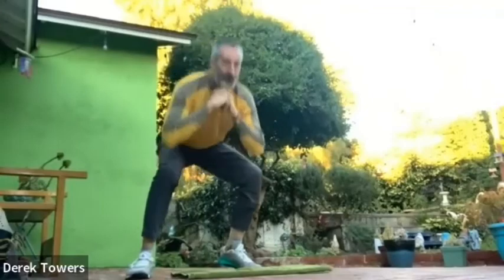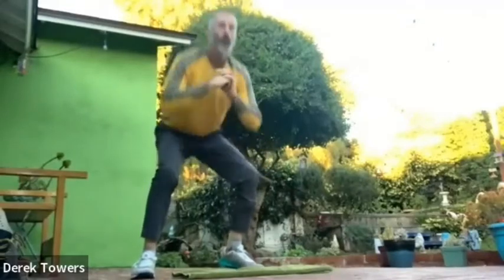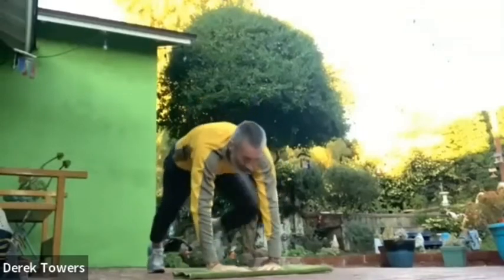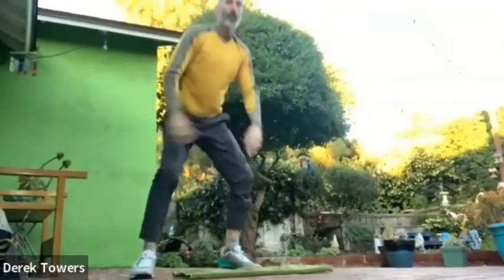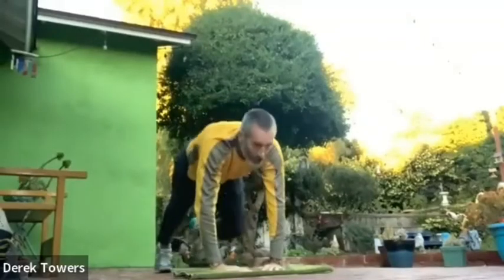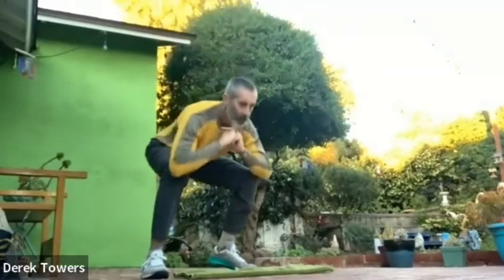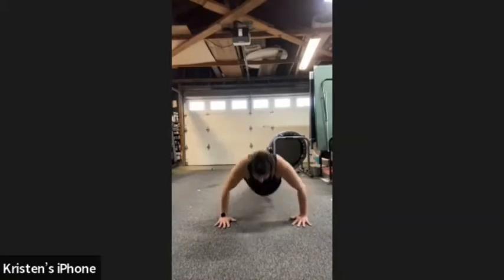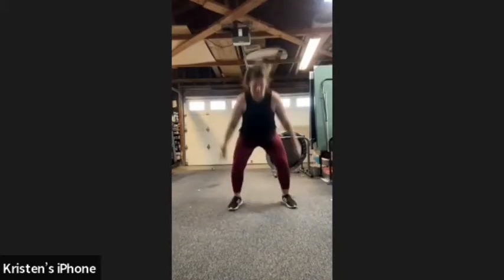100 Burpees Again!!!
Happy New Year everyone. I’m seeing all these people starting it off with such a bang. Excellent work everyone. I made it back to the hills with the wife this morning. The plan was to do a little less than 5 miles today on an easy/moderate trail. Well with all the rain, the river was flowing good. So we could not find an easy river crossing. This ended up adding another 2 miles to the hike. Turned out to be all good and a great adventure.

Later in the day with the massive Lee Hazard, Strong and Conditioned, 2500 burpees for charity I felt enough confidence to go for 100 burpees. I hope everyone has a terrific 2022. Let’s go get it.

Do what we can, while we can. And we can only ever start where we are at.